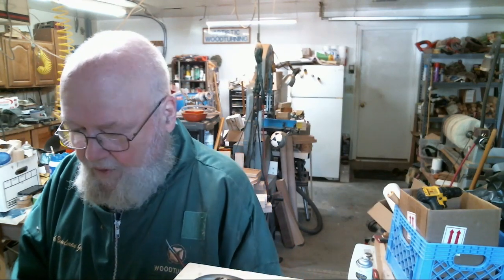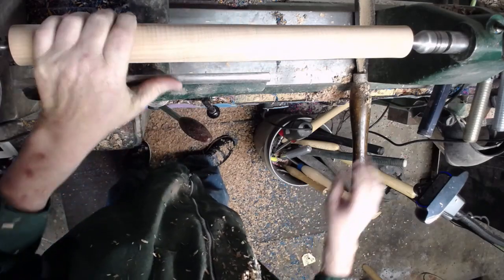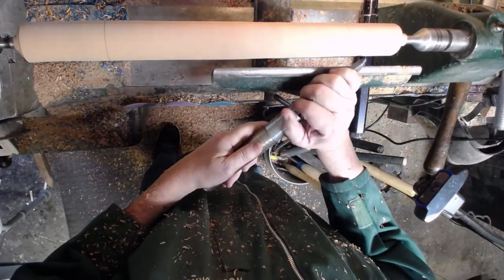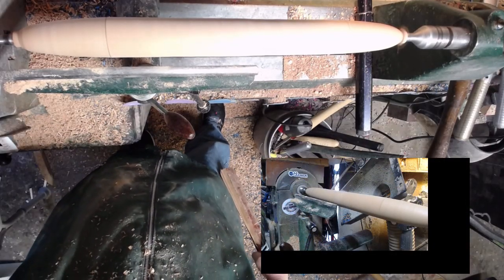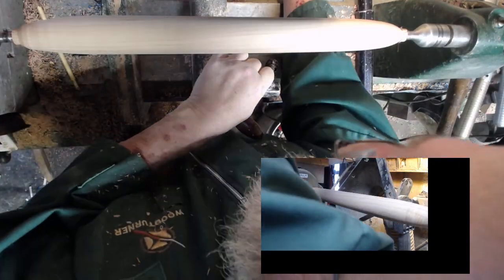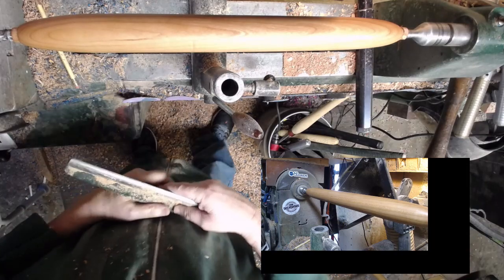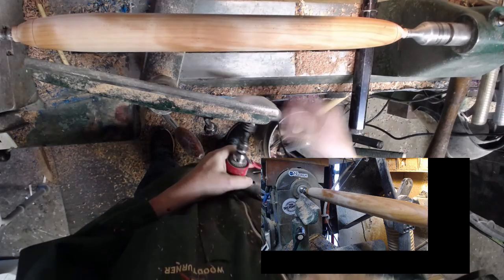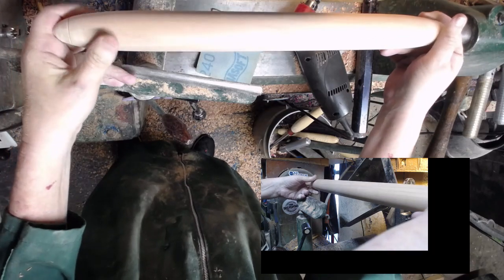Turn A Rolling Pin w/ Dick Gerard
Turn a French Style, Chef's Style Rolling Pin with Dick Gerard